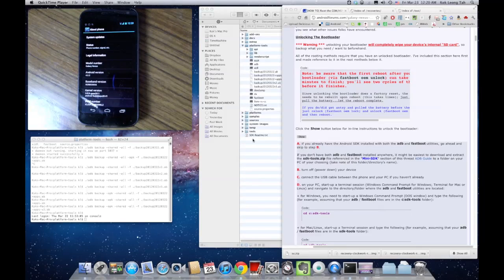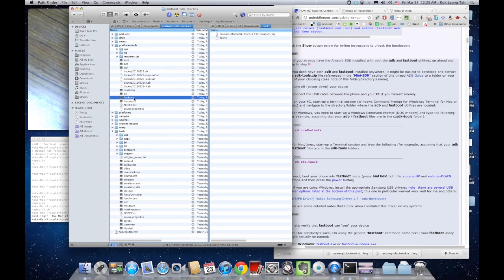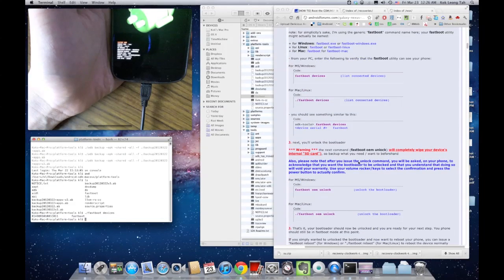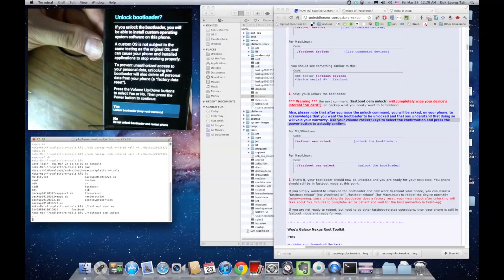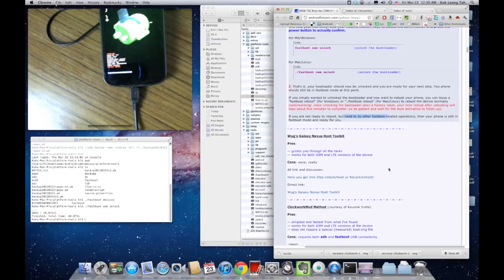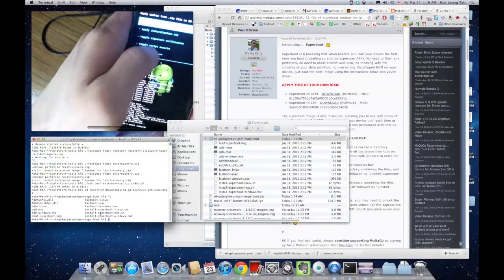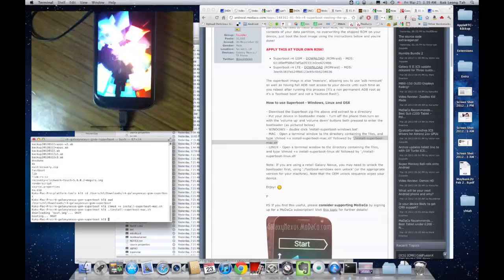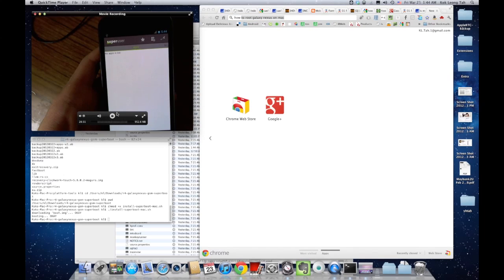Galaxy Nexus GSM Unlock + Root on Mac OS X Lion